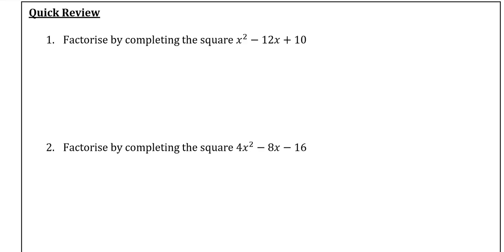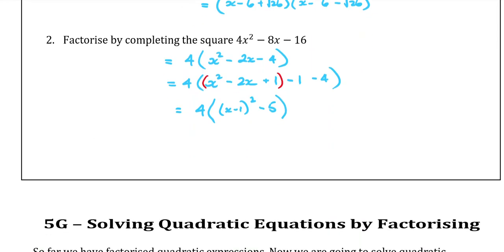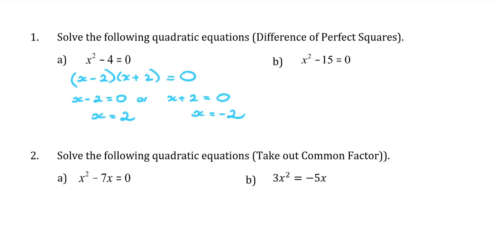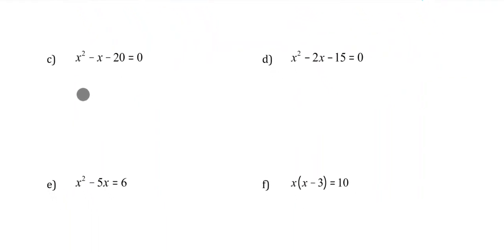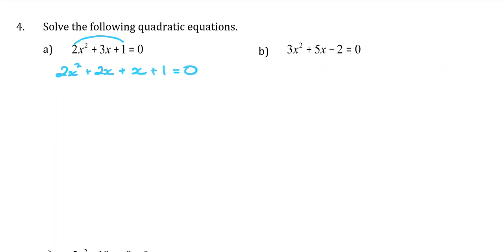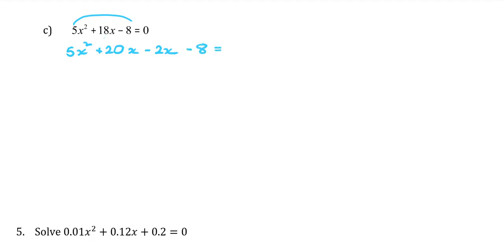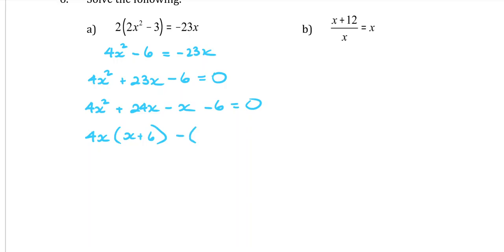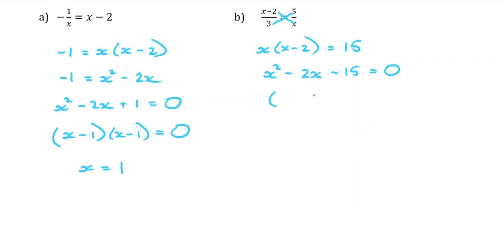Yr 10 Adv Quadratics 7 - Solving equations by factorising